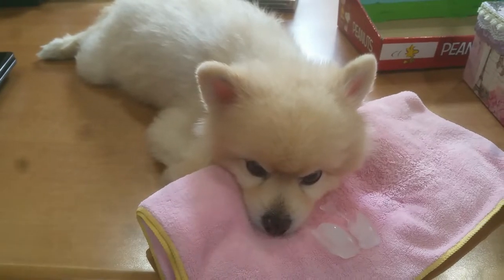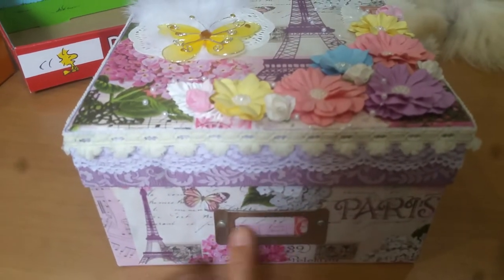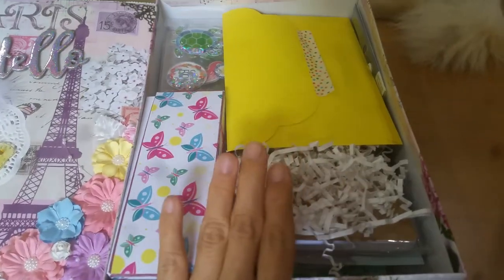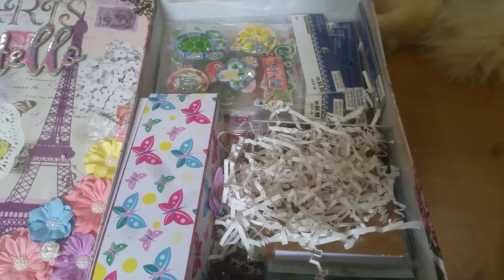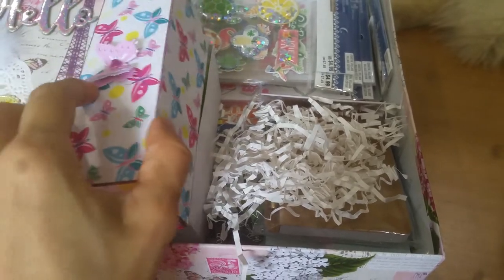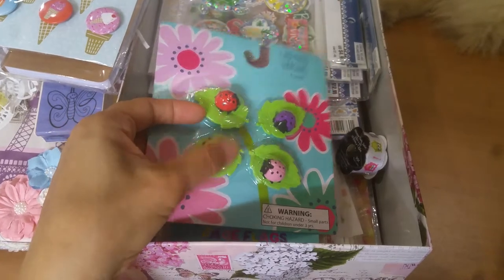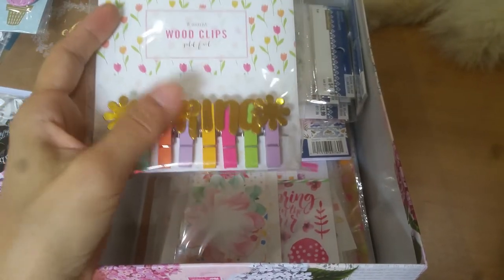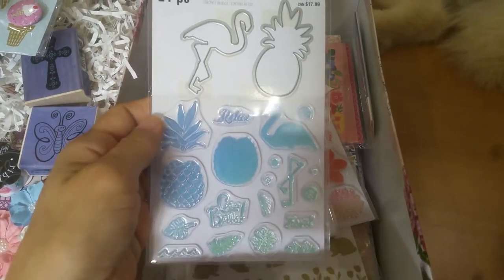House Mouse Birthday Challenge: Thank You, Love Lovekins! (Part 1 of 2)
And many thanks to Love Lovekins here on YouTube for these adorable entries and box of goodies!

Thanks for your continued support, everyone!

FTC: All items were gifted to me, and the views expressed in this video are my own.